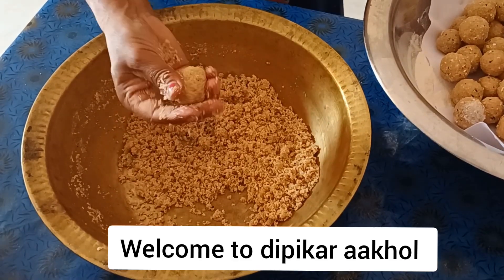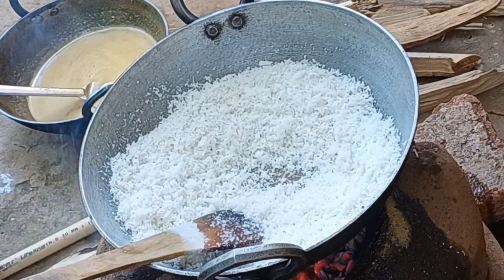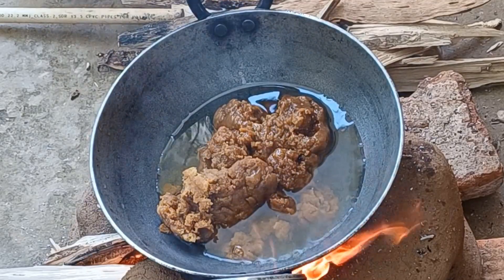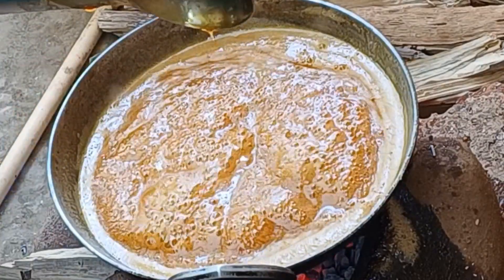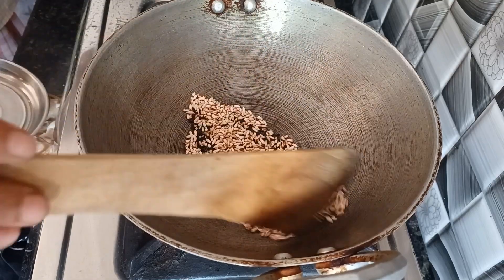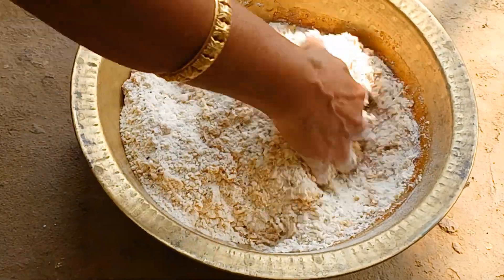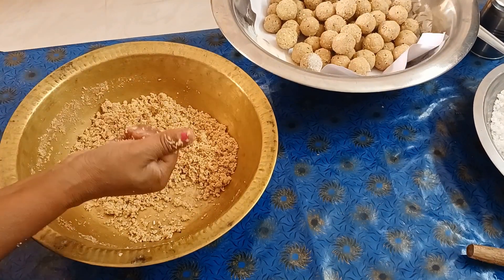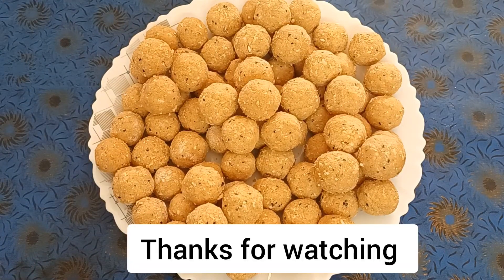বিহুৰ বতৰত সহজ পদ্ধতিত বনাও আহক পিঠাগুড়িৰ লাৰু /পকা মিঠৈ/Bohag bihu special rice flour laddu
@DIPIKARAAKHOL .in this video I'll show how to make rice flour laddu.it is very easy to make and healthy.i hope you will like this video and don't forget to subscribe my channel.